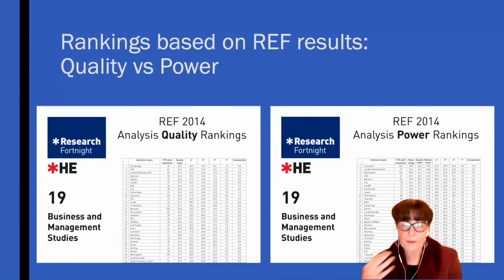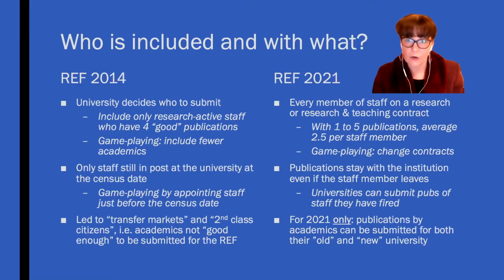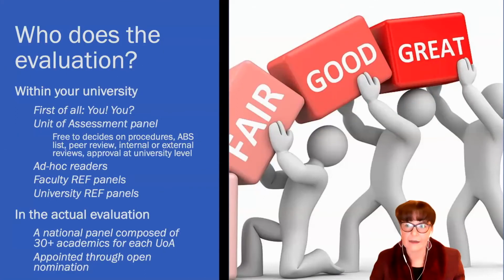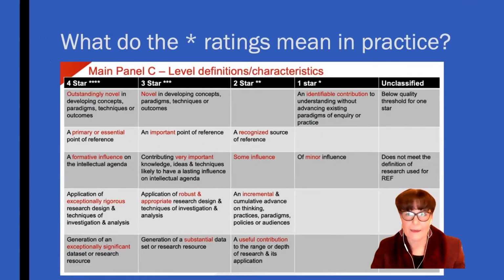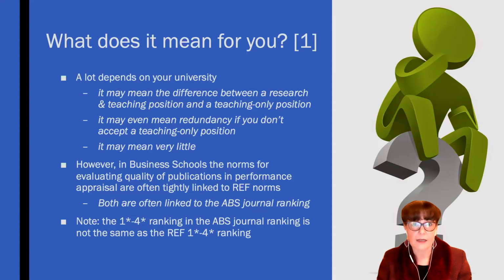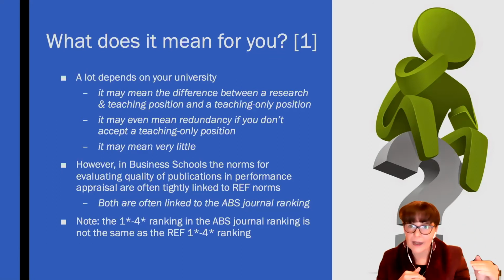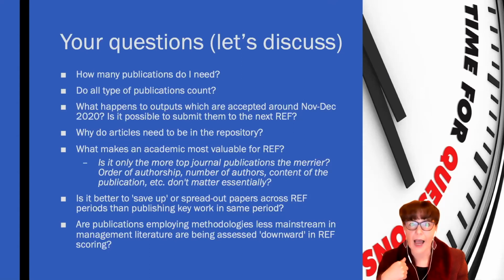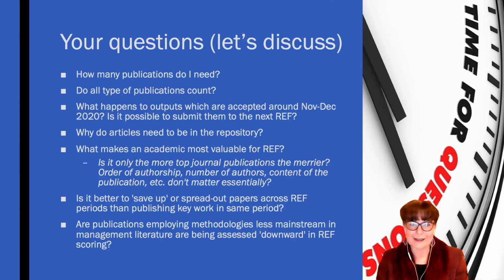The UK REF: what does it mean for Early Career Researchers?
Presentation to the CYGNA women's network about the UK REF (Research Excellence Framework).